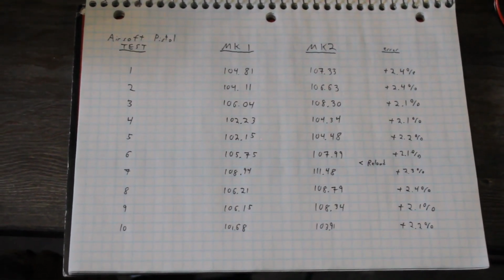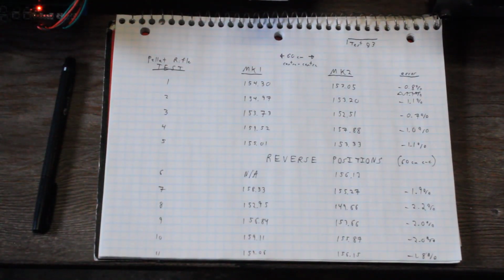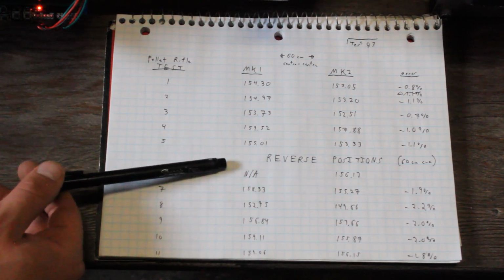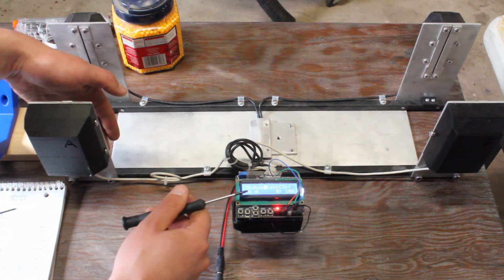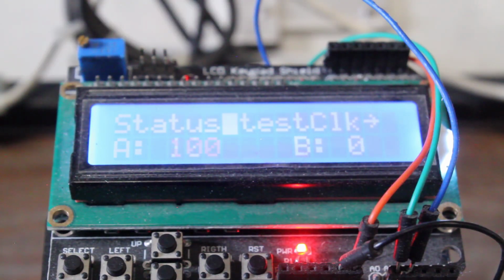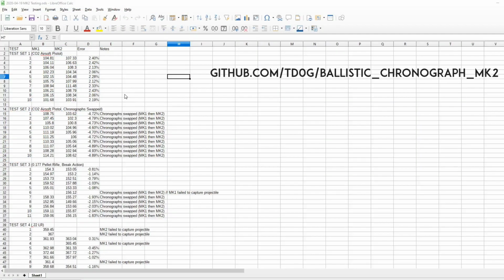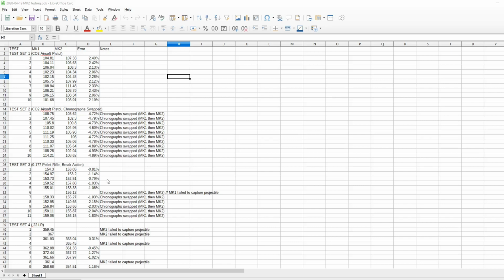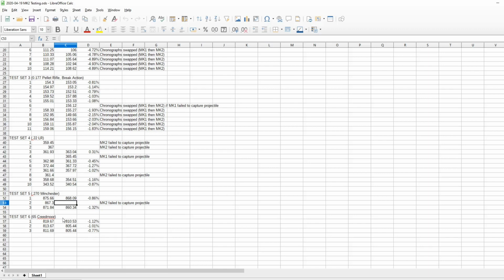3D Printed Ballistic Chronograph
This video shows the first tests of the new Ballistic Chronograph MK2.  The instrument is 3D printed and uses off-the-shelf parts.  It can measure projectile speeds greater than 850 m/s.

Starkey by Koona
Super Sloppy Space Junk by Milkshake Daddy